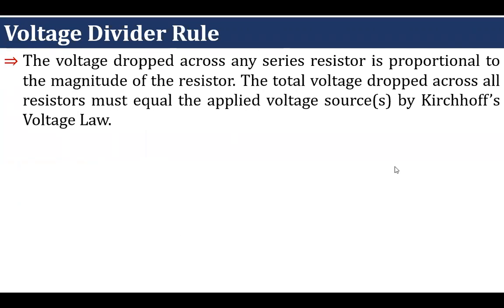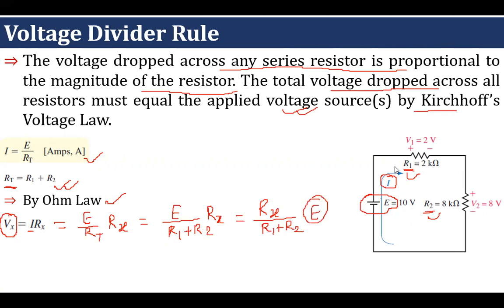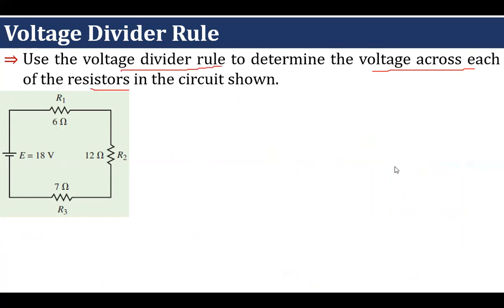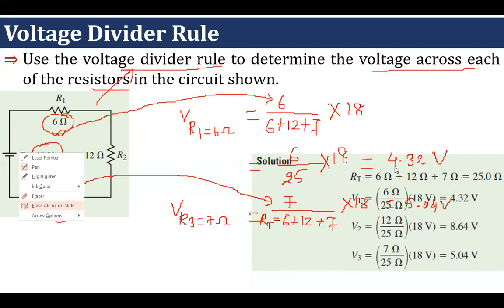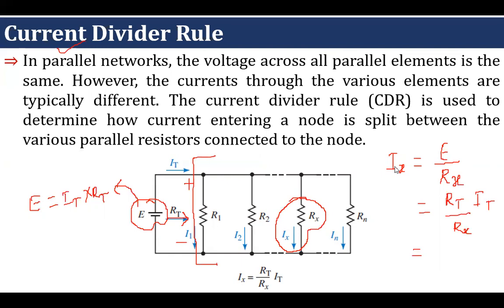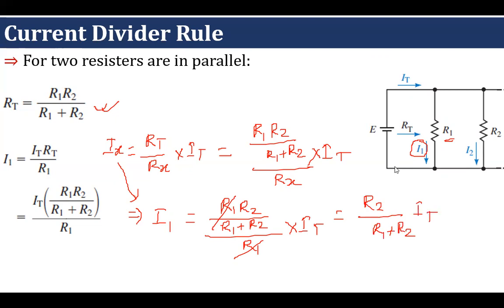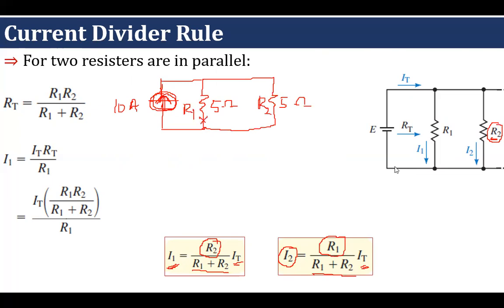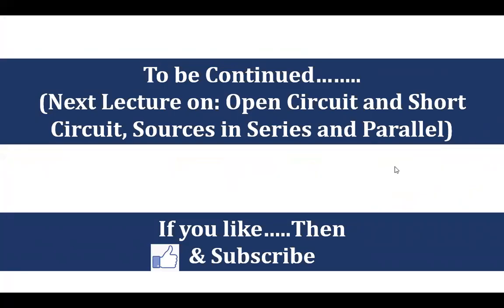Voltage and Current Divider Rule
This lecture includes the voltage divider rule and current divider rule.